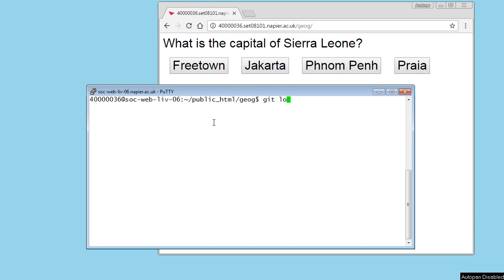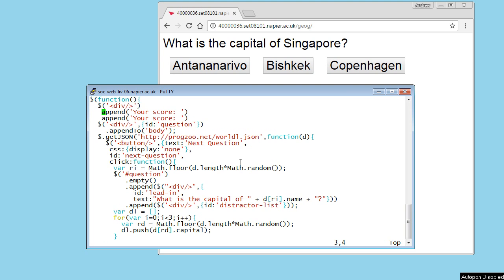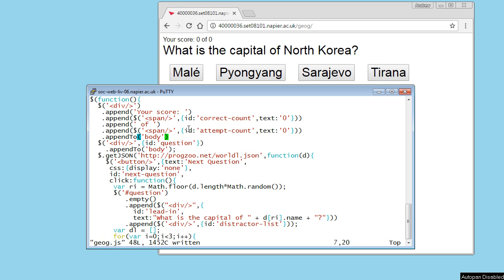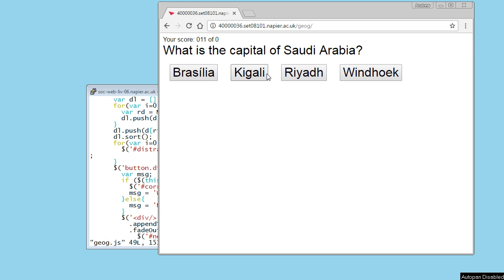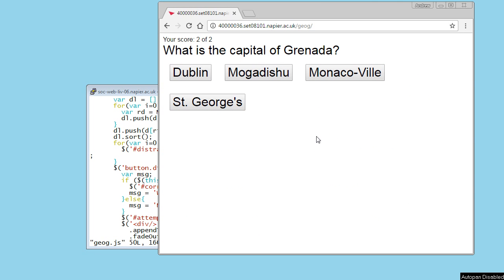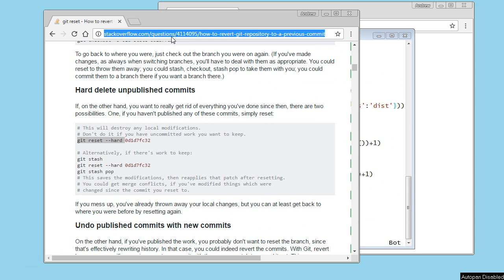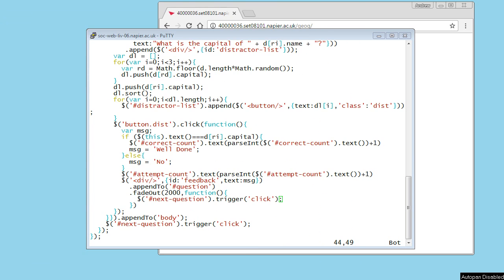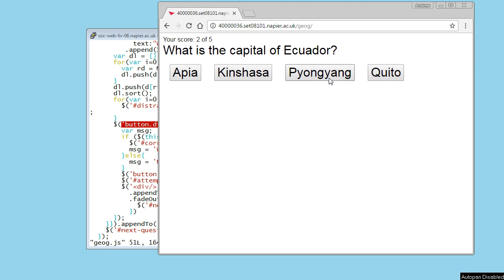set08101 jquery geog quiz 7